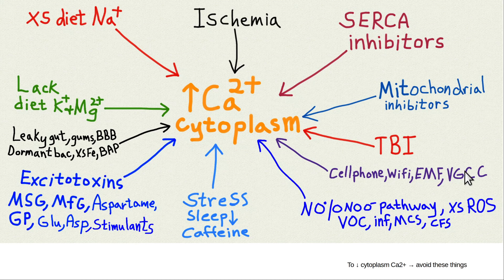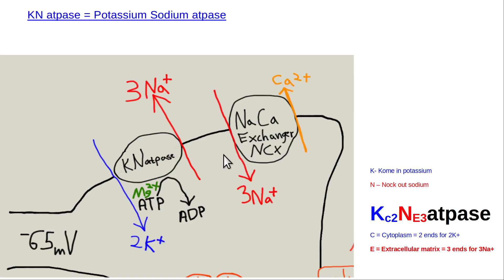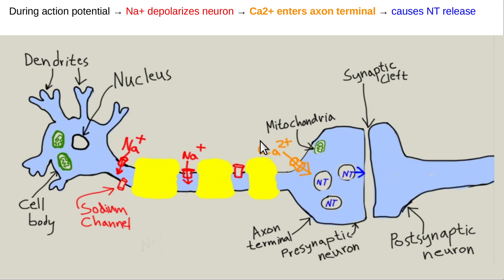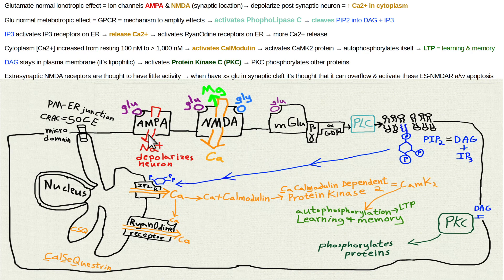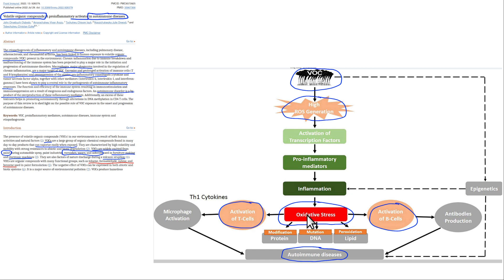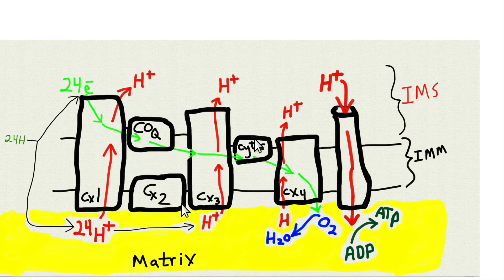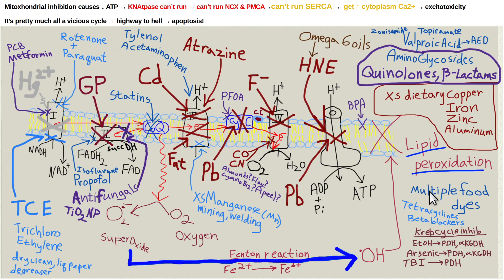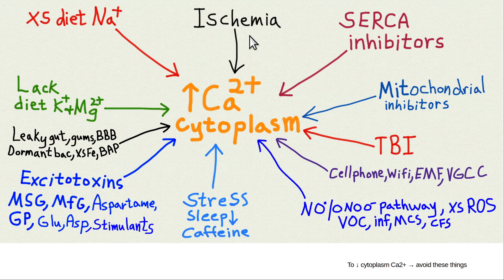Do all brain roads lead to Rome & calcium?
Most brain injuries & toxins lead to increased neuron, cytoplasm calcium.  The calcium then activates other pathways.  Excess cytoplasm calcium leads to cell death.  To keep your brain healthy, avoid these things.